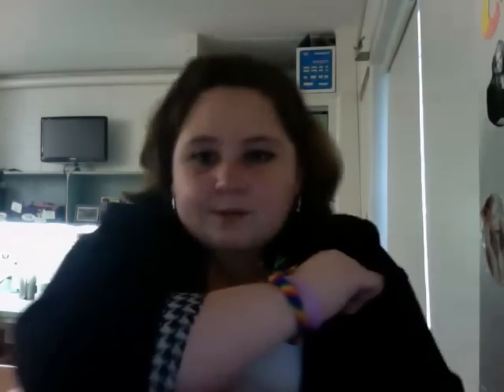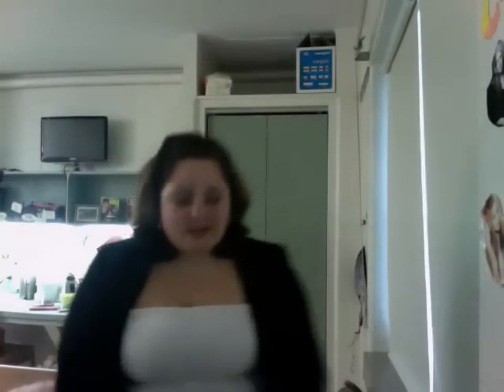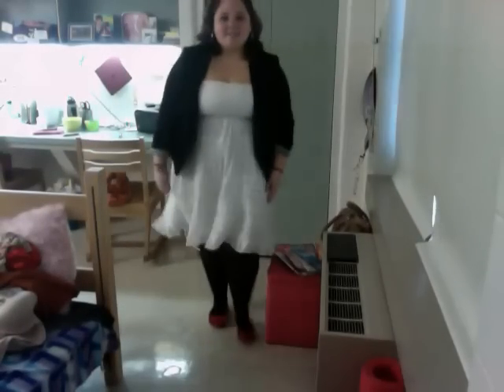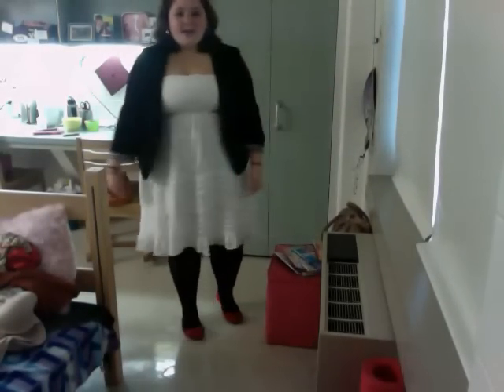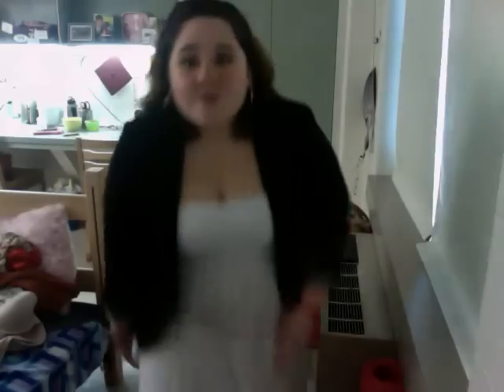Outfit of the day: Casual!!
Hope you all enjoy the ootd! Its a blazer with a dress and tights!
xoxo,
Nataly